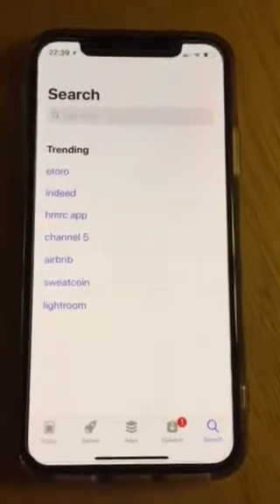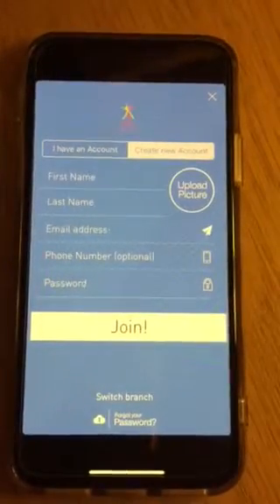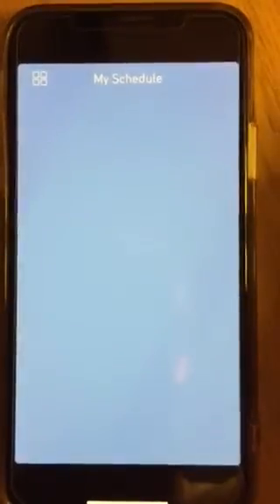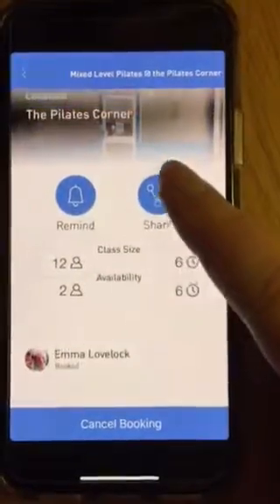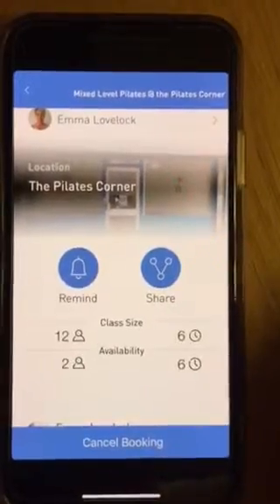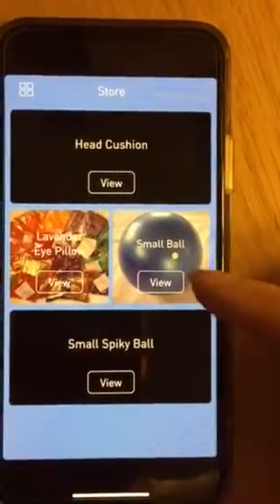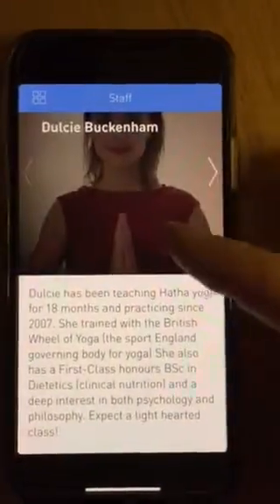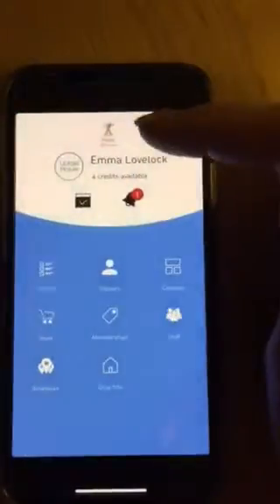Glofox app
How to use the Glofox app